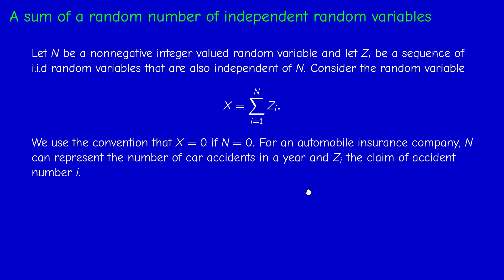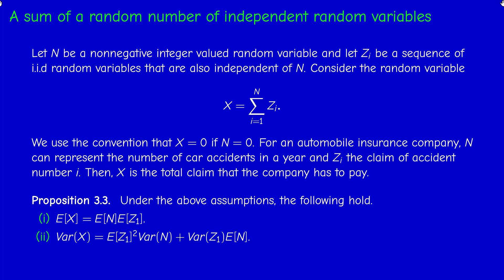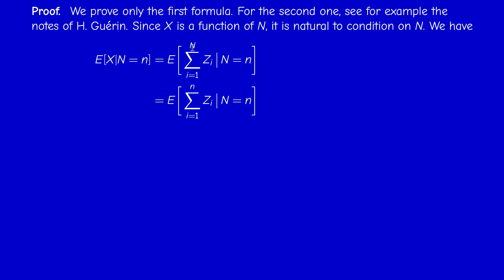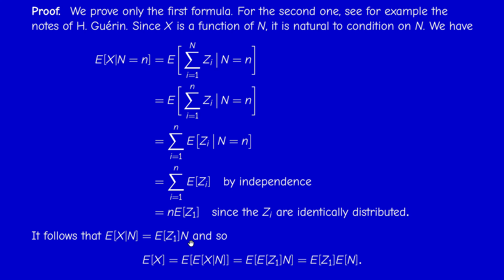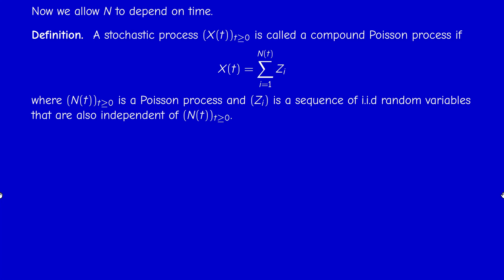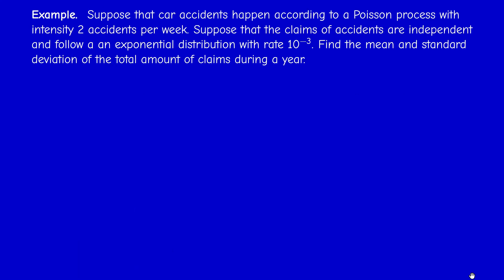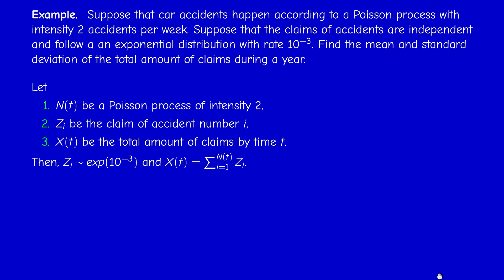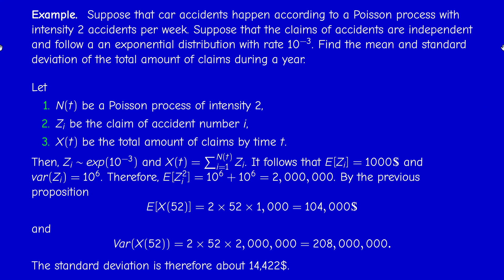Math414 - Stochastic processes - Section 3.3 - Compound Poisson processes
Compound Poisson processes